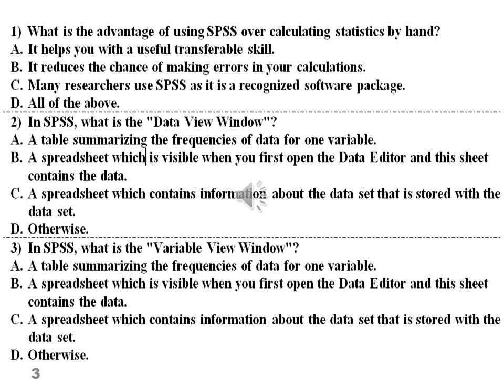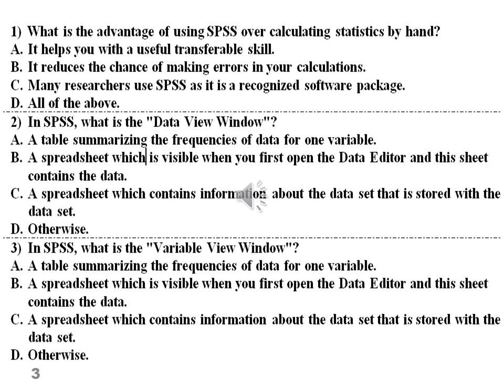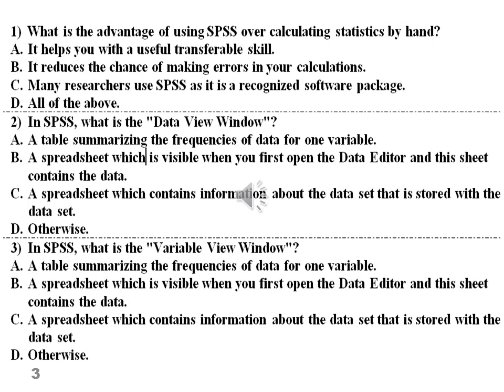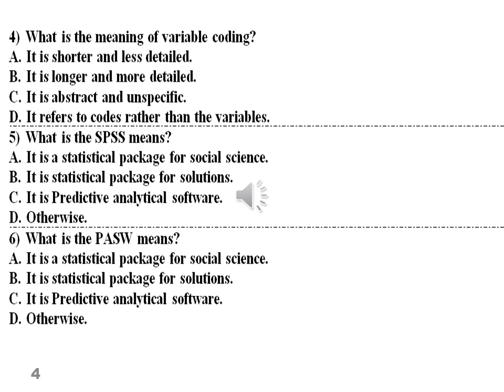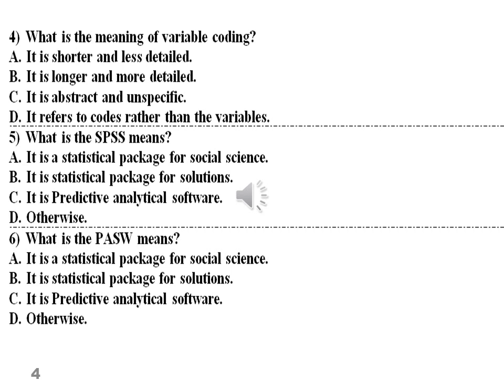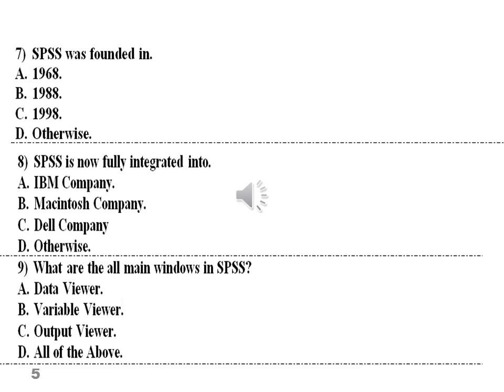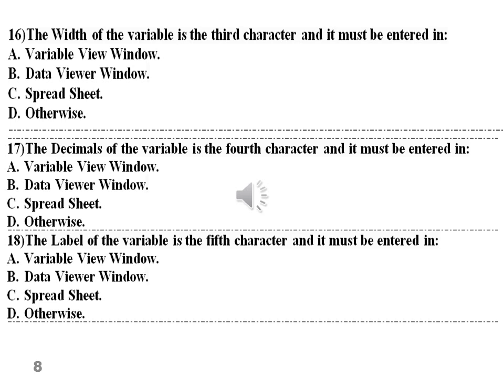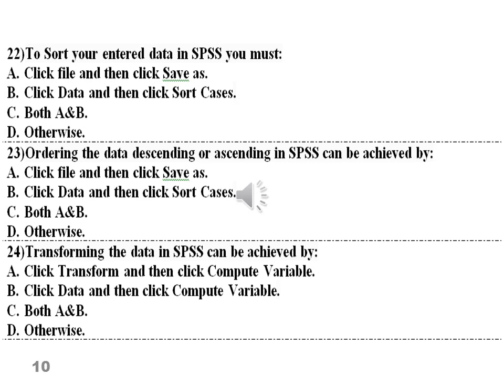الحاسب الالى الفرقة الرابعة تخصص احصاء د عبدالله سرج 13 4